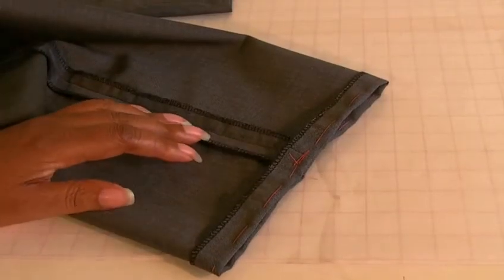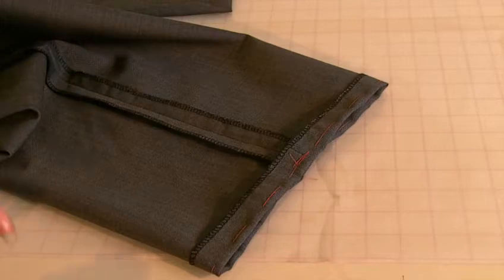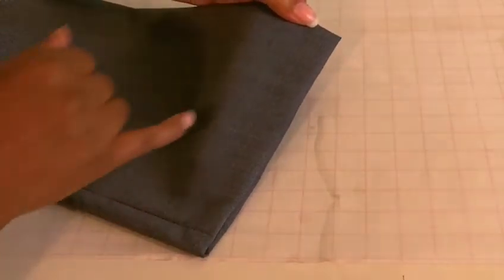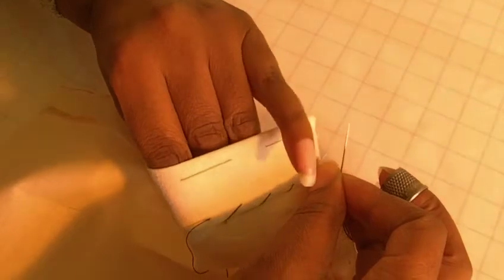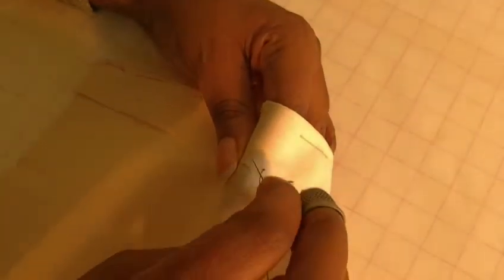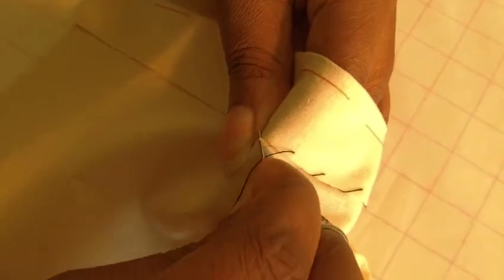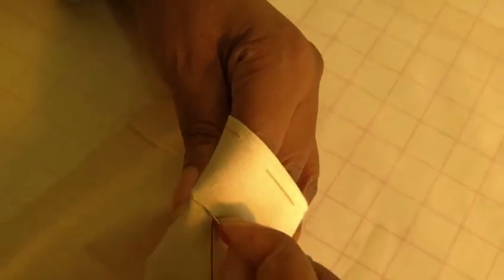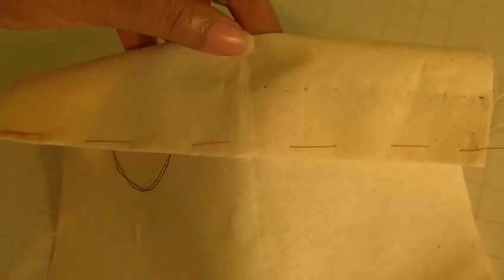Sewing Quick and Easy Hemlines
Sewing Quick and Easy Hemlines. This diagonal hand sewing stitch is so easy to sew, when you don't have time for any other hemline stitch it is a speedy way to finish a hem, including how to fold the hemlime.